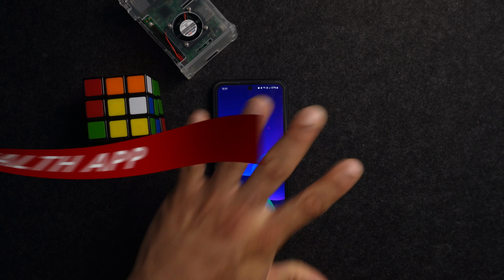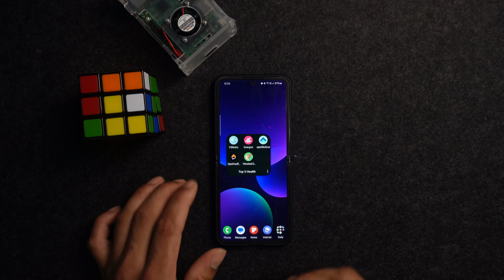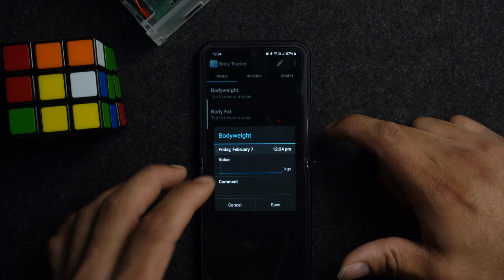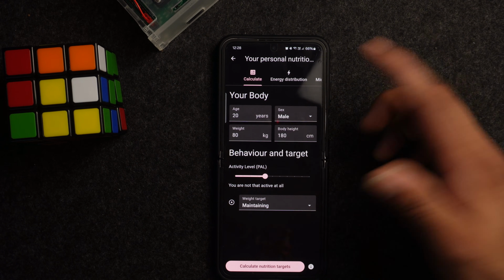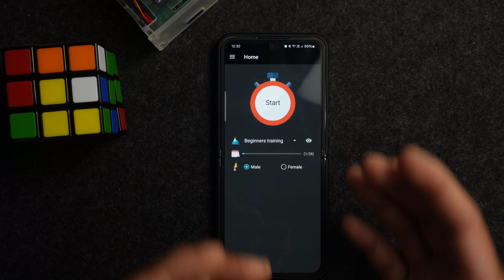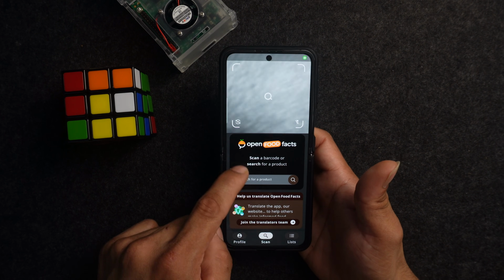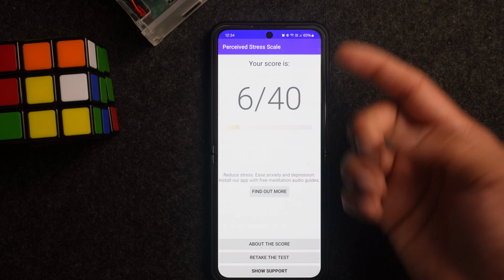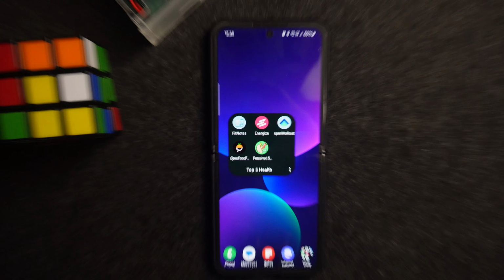"🔥Top 5 Open-Source Health Apps for Android 📱💪🩺"androidapps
"Explore the top 5 open-source health apps for Android that prioritize your privacy and offer comprehensive features to enhance your well-being. From workout tracking to stress assessment, these apps provide valuable tools for your health journey."

Timestamps:

00:00 📌 Introduction
00:51 🏋️‍♂️ FitNotes
2:21 ⚡ Energize
3:30 🤖 openWorkout
4:34 🥗 Open Food Facts
05:23 🧘‍♀️ Perceived Stress Scale
Featured Apps:

FitNotes
Description: FitNotes is a free, easy-to-use workout tracker app that allows you to record your workouts, analyze your progress, and maximize your training.
Energize
Description: Energize is designed to help you boost your energy levels through personalized workout plans and nutrition advice.
openWorkout
Description: openWorkout is a simple workout trainer that emphasizes user privacy. It offers pre-configured workout plans, animated characters, and detailed exercise information without requiring an account.
Open Food Facts
Description: Open Food Facts is a free, open-source database of food products from around the world, helping you make informed food choices by providing detailed nutritional information.
Perceived Stress Scale
Description: The Perceived Stress Scale app allows you to assess your stress levels through a standardized questionnaire, helping you monitor and manage your mental health.